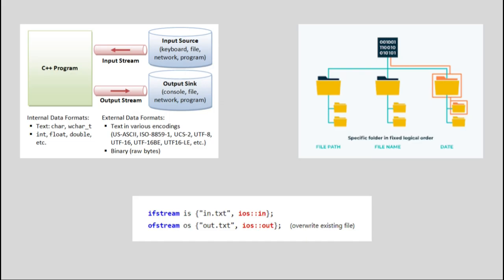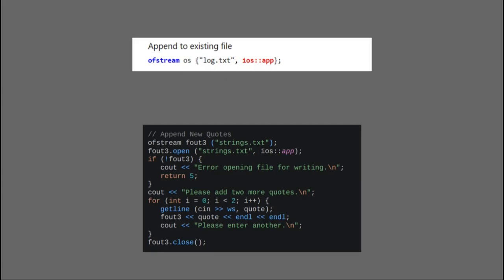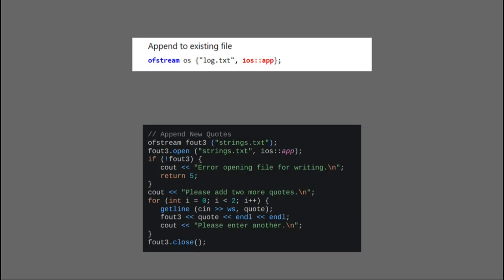Deep Dive Video (File I/O)